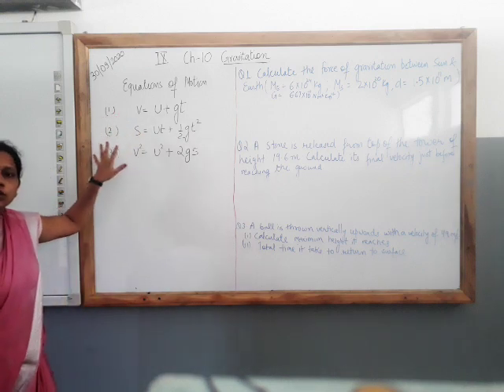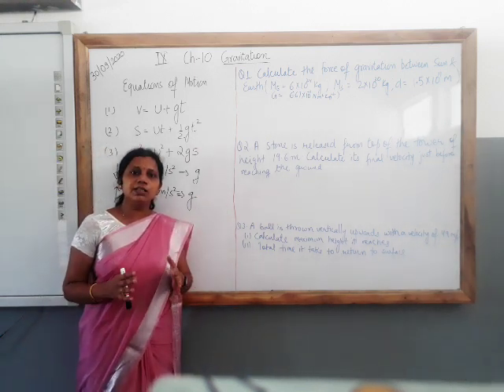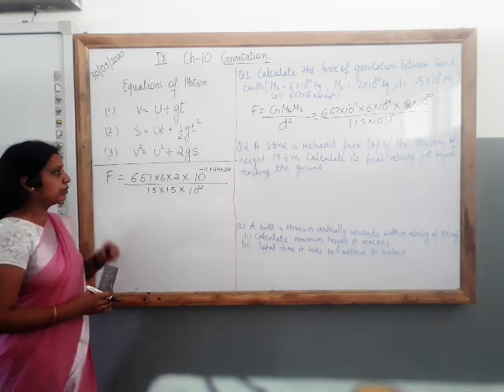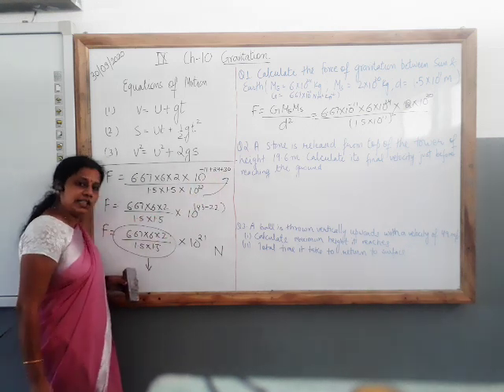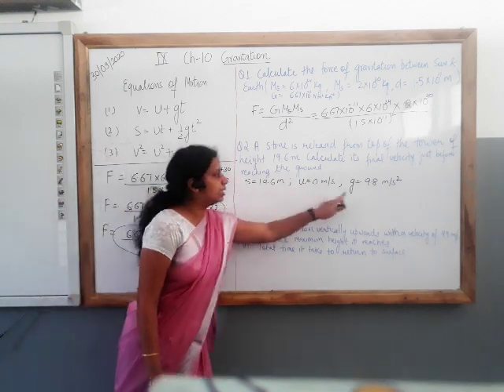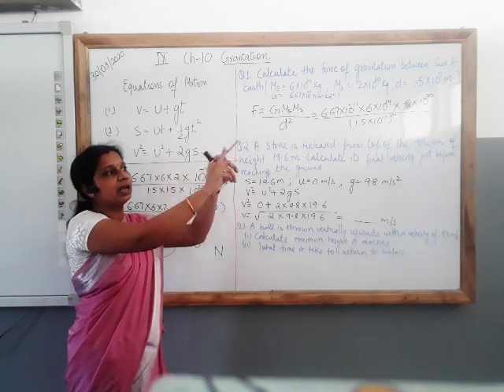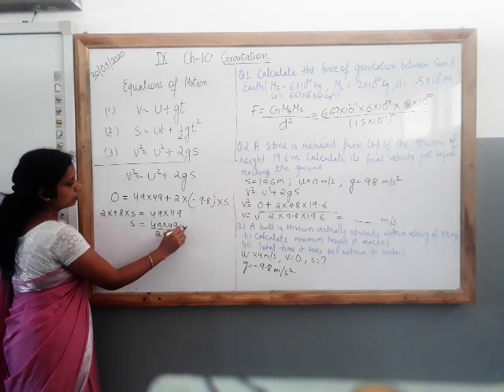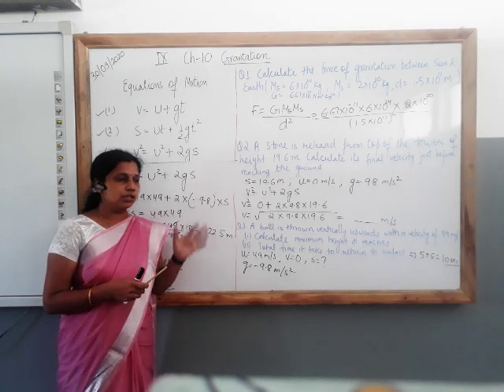Numericals-g_Ch10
Force of attraction and g